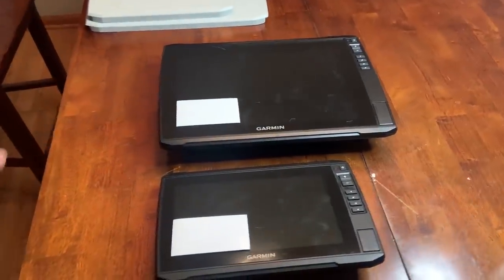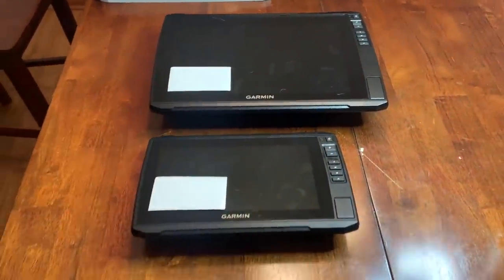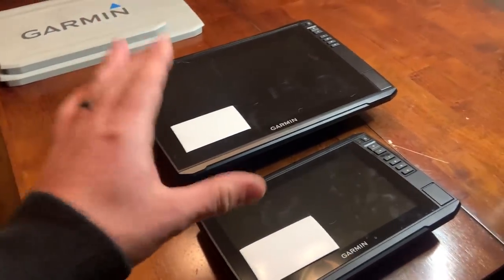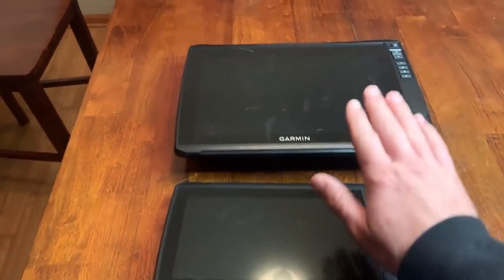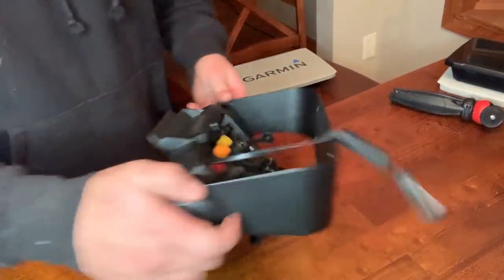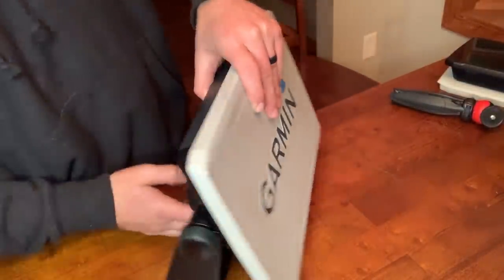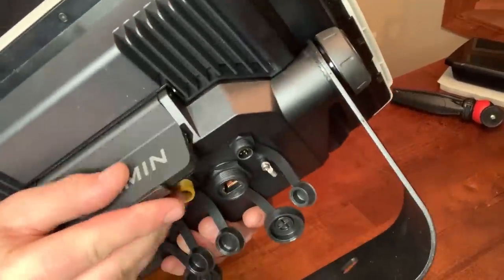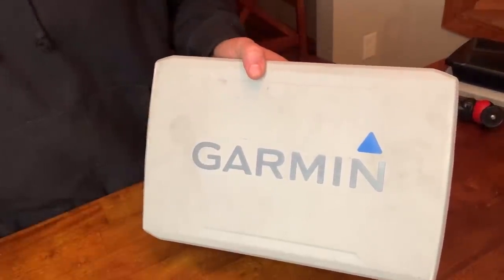Garmin Echomap Showdown!!! UHD series vs Ultra series!! What's the big black Friday deal?!?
93 uhd vs 106 ultra?!?

There has been alot of buzz as of late about the difference between garmins UHD series and the Ultra series unit and its being driven by a black friday deal! Alot of people are curious if the x amount of dollars is worth it to jump to just a "Bigger screen" well im here to tell you its not just a bigger screen!

So today we are going to go over some of the main differences between a UHD unit and a Ultra unit and show you that its not just a larger screen you are paying for, but so so so much more!

Side imaging guys take note! if you are looking for the best side imaging in the echomap unit family look no further, the Echomap Ultras are the top of the line for imagine and my video will explain it all!